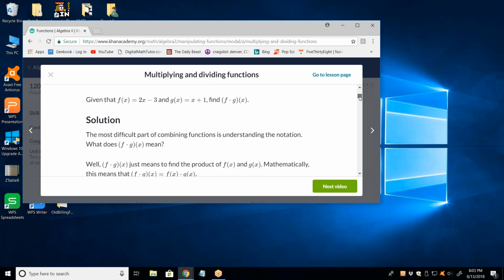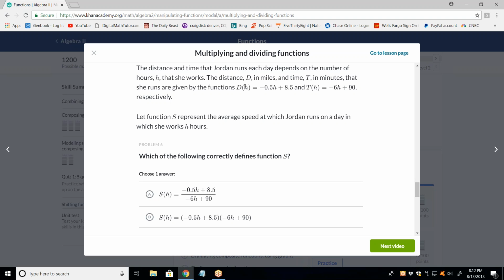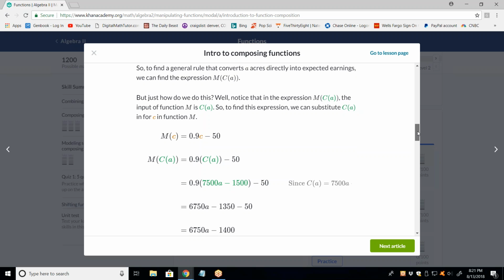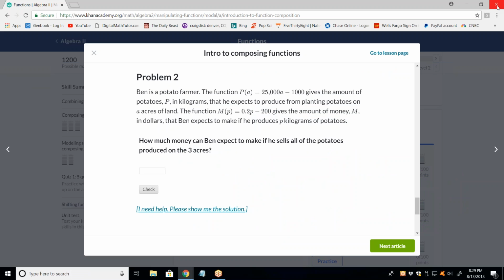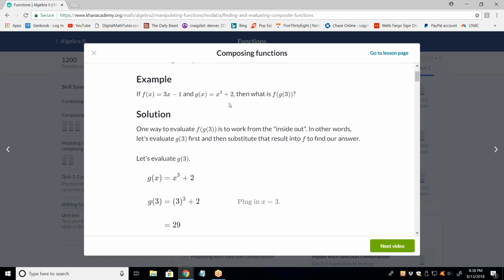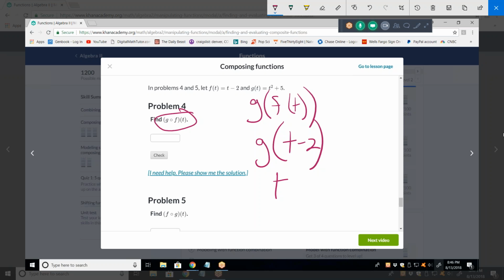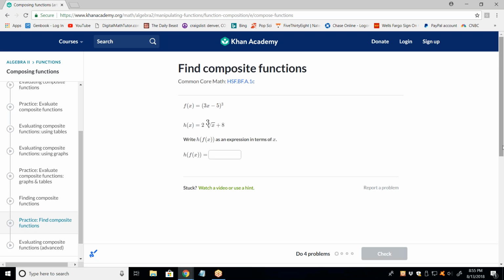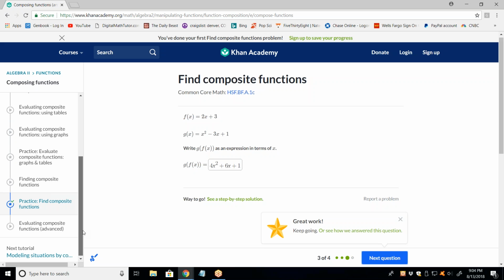Online Algebra 2 tutoring, JM081318